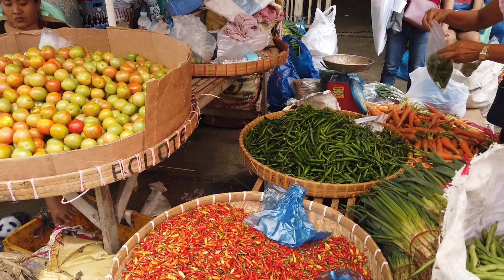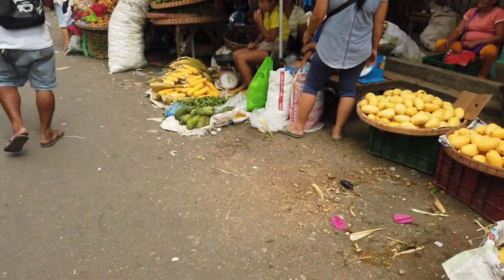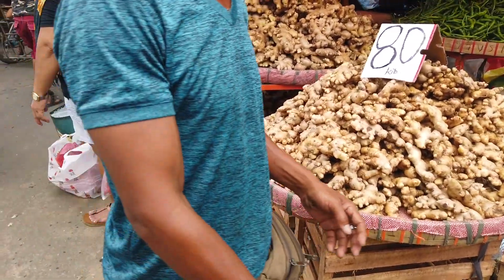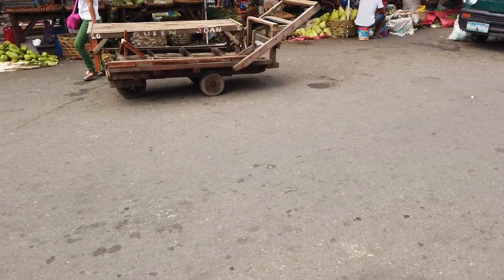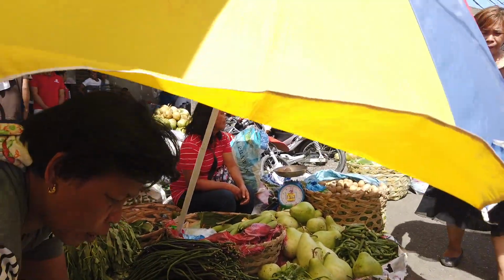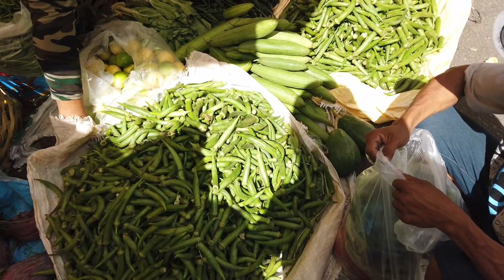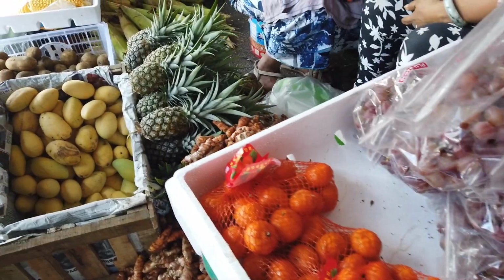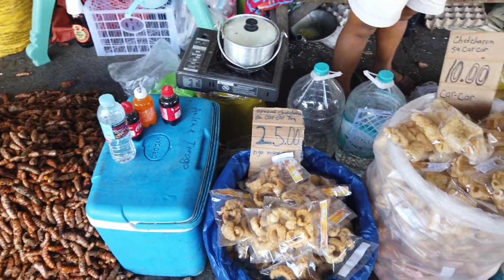Market Produce Prices In The Philippines.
I attempt some different angles for my filming while checking out some Market Produce Prices in the Philippines. This video is filmed in 1080/60 HD.